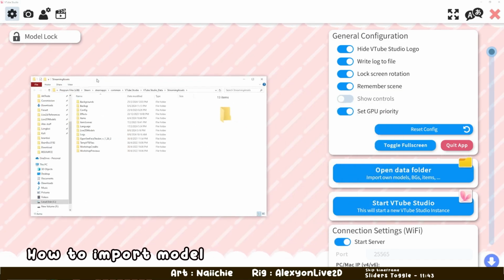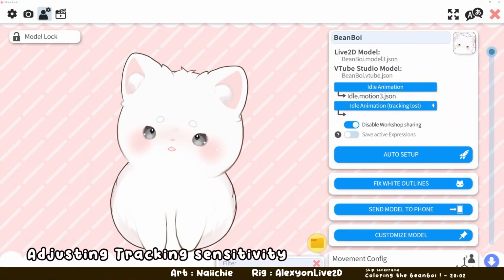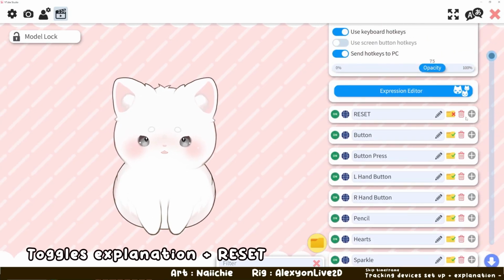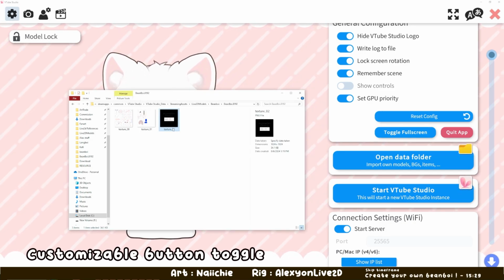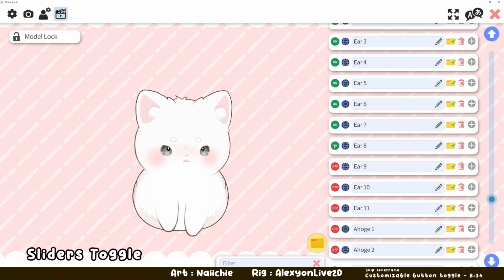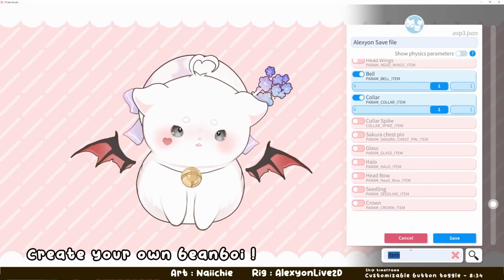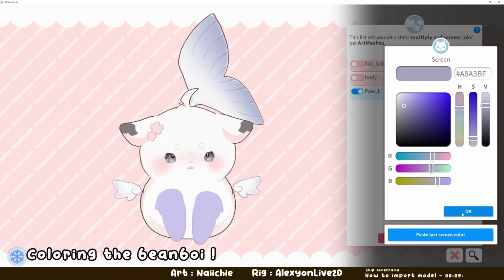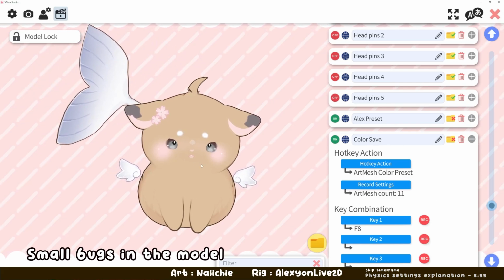× Beanboi model Tutorial / Guide for setup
Welcome to our customizable VTuber Bean Boi Pet Mascot model !

Are you ready to bring your streams and videos to life in the most adorable way possible? Are you tired of waiting for naiichie to clear her Long Boi queue?  Look no further! Our fully drawn and rigged Live2D Bean Boi model is here to make your life cuter.

This isn't a commission; it's a standalone avatar that's yours to purchase and use for monetized livestreams and videos. You can freely adjust parameters and customise differences and colours.

【Model Details】
This is a digital product, this model won't be shipped to your address. You can download it after your purchase.
Now, about those customization options. We've got you covered with:
× 11 customizable ears
× 2 horn styles
× 10 customizable tails
× Customizable tail speed
× Various accessories to add some flair
× Customizable head fluff for that extra cuteness factor
× And it's fully recolorable to suit your style!
× ✨ Drawing / Press Button Toggle ! ✨

Please note, this model works best with VTubeStudio.

【Permissions and Restrictions】

✅ customise however you like

✅ directly modify the texture atlas to achieve an even more distinctive appearance! To acquire the necessary skills, we recommend seeking tutorials; however, please note that direct assistance for this process will not be provided.

✅ Stream on any platform/use for content creation

❌ Sale, redistribution, or reuse of the model is prohibited.

❌ Copyright is not waived.

❌ no refunds

❗❗❗Please note that this model is not exclusive to any specific user; it is accessible for purchase and utilisation by anyone for live streaming and the creation of video content.

Remember, no reselling allowed, and refunds aren't possible after purchase. Once you buy, the digital file is yours to download immediately. All rights remain with the creators, naiichie and alexyonlive2d.
Also it includes a tutorial video on how to use the model.
If you have any issues, feel free to message us, and we'll do our best to assist you!

Toggle Options
[ Expression Toggles ]
× Heart
× Sparkle
× Tears
× Blank eye
× Button (single hand / both hand / tap / customizable text or image)
× Pencil Drawing
× Sniffa
× 3 tails motion variations

[ Slider Toggles ]
× 10 Tail variations
× 11 Ears variations
× 2 Ahoge variations
× 2 Wings variations
× 5 Head pins variations
× 2 Horns variations

[ Extras ]
× Lion hair
× Paw marks
× 3 Extra head fluff
× Freckles
× Eyemarks
× Blushline
× FaceMarks
× Pig nose
× Heart Face Tattoo

[ Items ]
× Scarf
× Sockies
× Flower Hairpins
× Hat
× Hat ribbons
× Ribbons
× Head Wings
× Collar Bell
× Collar Spike
× Collar
× Sakura chest pin
× Glasses
× Halo
× Head Bow
× Seedling / sprouty
× Crown

Timestamp :
0:00 Video introduction
0:09 How to import model
1:21 Tracking devices set up + explanation
3:51 Adjusting Tracking sensitivity
5:55 Physics settings explanation
6:54 Toggles explanation + RESET
8:34 Customizable button toggle
11:43 Sliders Toggle
15:29 Create your own beanboi !
20:02 Coloring the beanboi !
23:13 Small bugs in the mode l